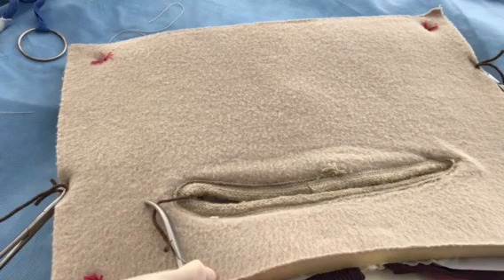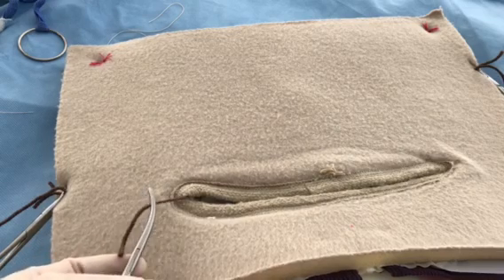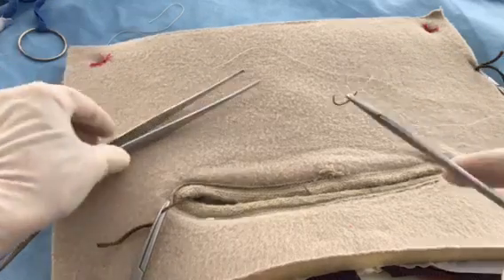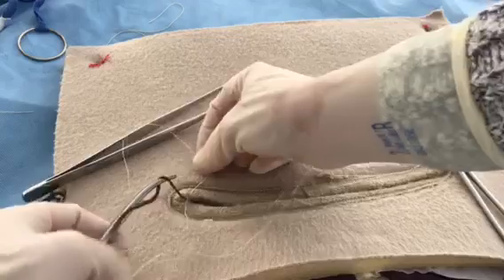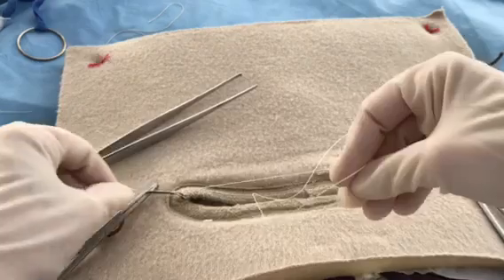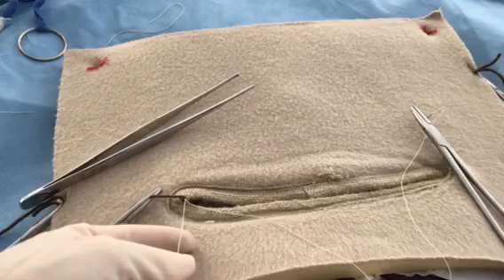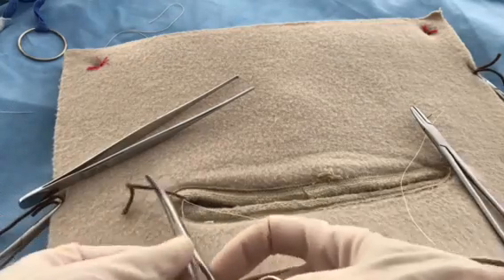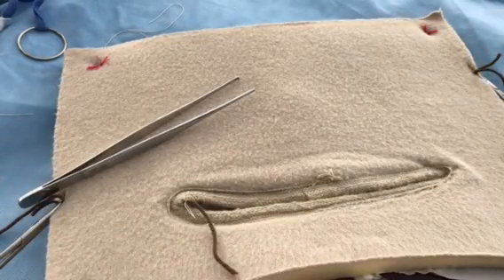Midwifery - Suture Ligature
This simulation provides a simple illustration of the suture ligature.